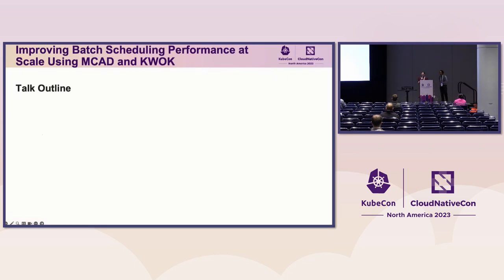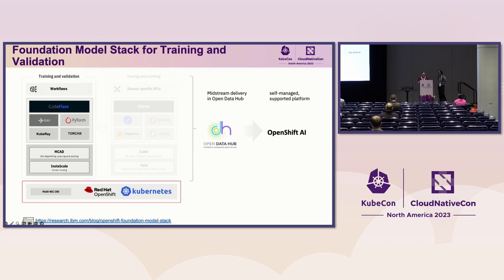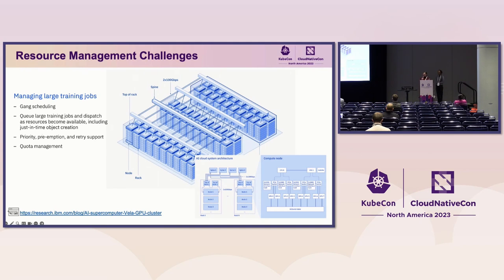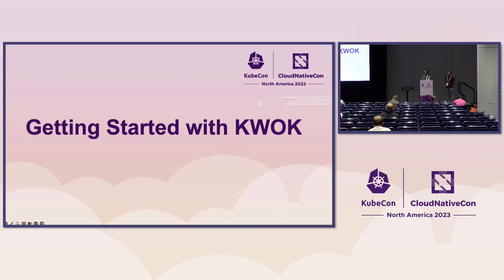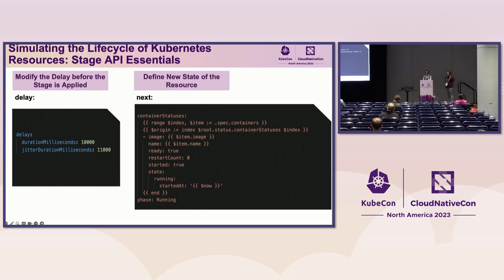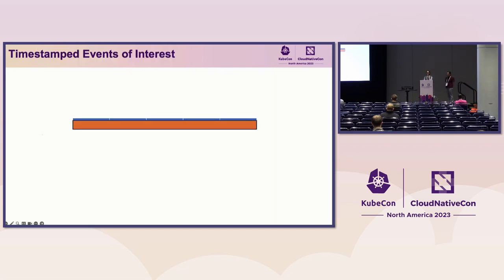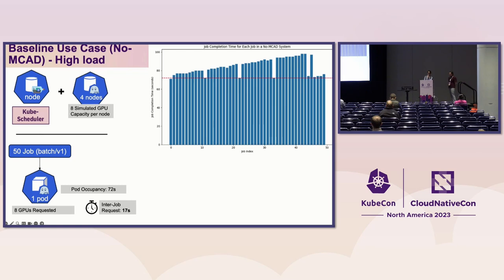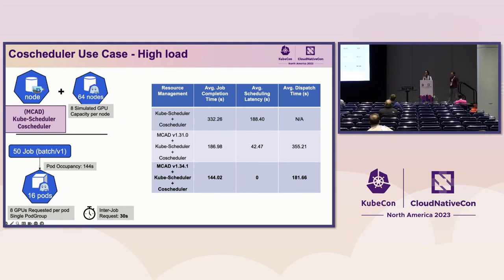Best Practices: Improving Batch Scheduling Performance... Vishakha Ramani & Sara Kokkila-Schumacher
Best Practices: Improving Batch Scheduling Performance at Scale Using MCAD and KWOK - Vishakha Ramani & Sara Kokkila-Schumacher, IBM Research

The multi-cluster app dispatcher (MCAD) is a Kubernetes controller that is being used to manage foundation model workloads on the Vela supercomputer. These workloads typically require running at scale and extensive CPU and GPU utilization. Understanding MCAD performance is crucial, but testing scalability and new features without Vela's resources is challenging. KWOK (Kubernetes WithOut Kubelet) is a lightweight simulator emulating thousands of nodes and pods with minimal resource consumption. This talk will present the use of KWOK to optimize MCAD scheduling performance on heterogeneous resources available on a cloud-native supercomputer. This includes exploring the MCAD basics, the MCAD controller details and its significance in managing and running foundation model workloads on the Vela supercomputer. Additionally, this talk will demonstrate the usefulness of the KWOK simulator tool to stress test MCAD queueing system.